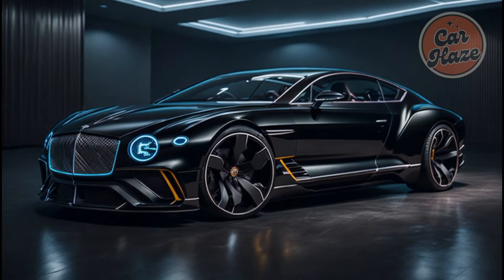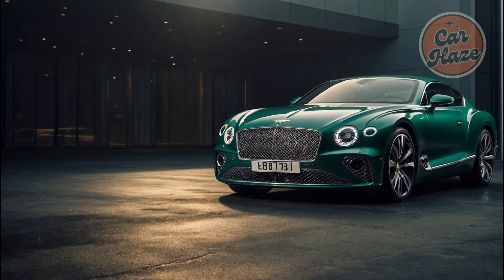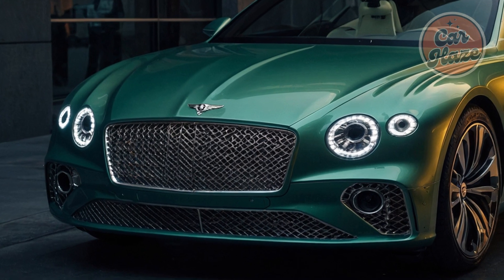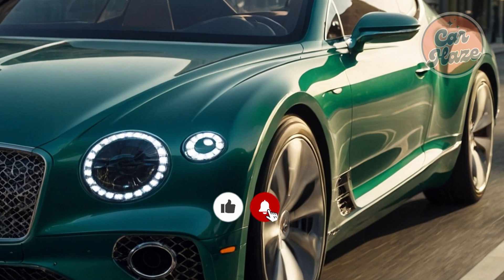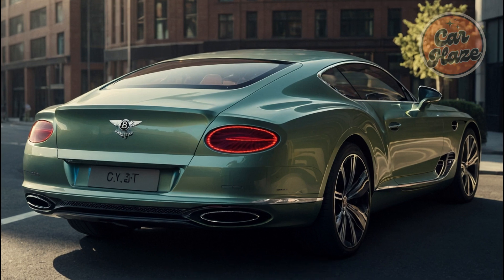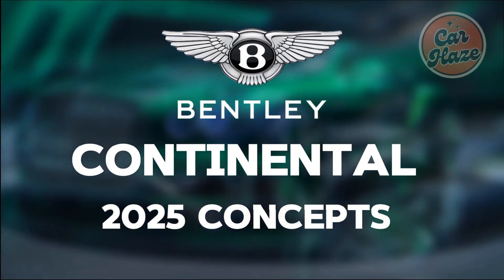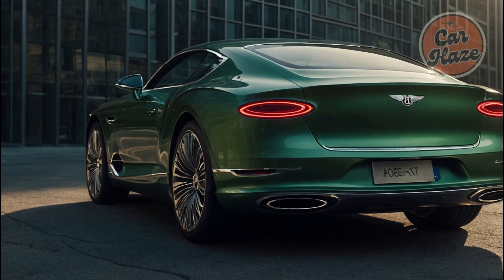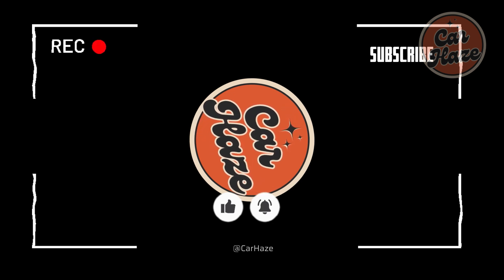Redefining Luxury Grand Touring: 2025 Bentley Continental GT!!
Prepare to indulge in the epitome of luxury grand touring with the 2025 Bentley Continental GT! In this comprehensive review, we delve into what sets this iconic vehicle apart from the rest. From its exquisite design to its powerful performance, discover why the Continental GT is redefining luxury on the road. Join us as we explore the unparalleled elegance and sophistication of the 2025 Bentley Continental GT!

🚗 Dive into luxury with our latest CarHaze video! Join us as we unravel the mysteries of the CarHaze. From its elegant design to its exceptional performance, this review has it all! Don't miss out! CarHaze CarReview LuxuryCars Automotive CarEnthusiasts DrivingExperience 🛣️